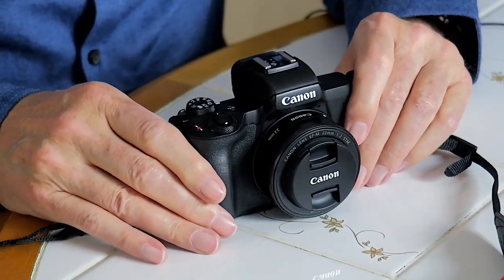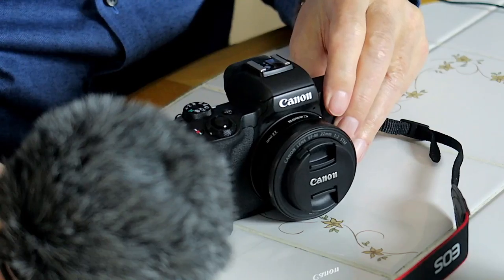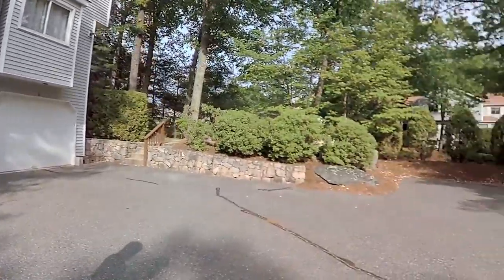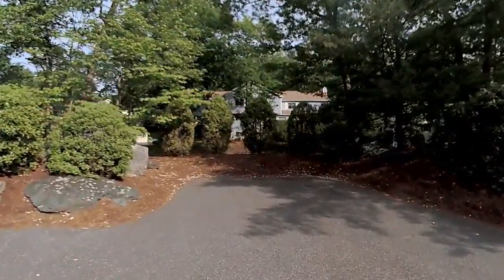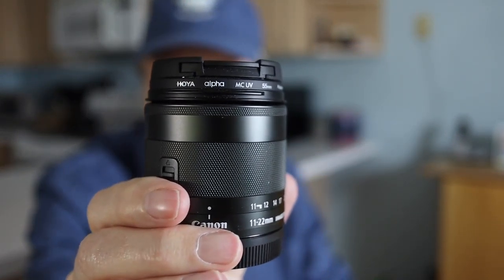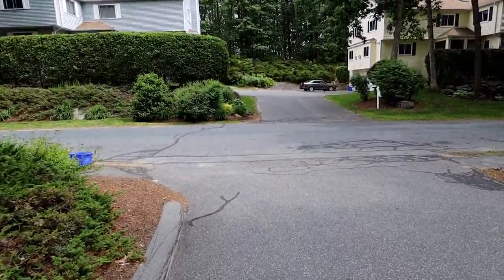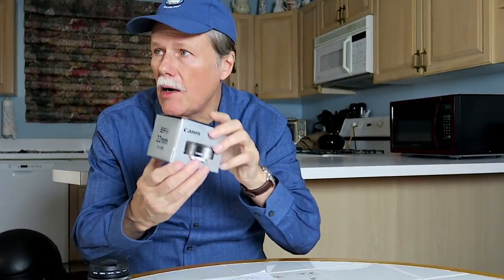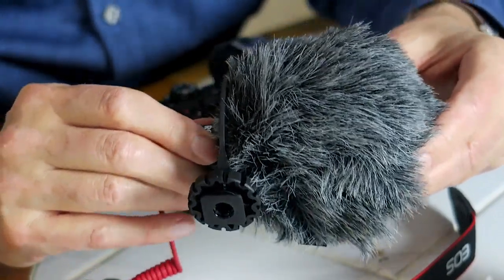Canon M50 - It's Back!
Yes, I once again own a Canon EOS M50. The video from the M50 is right out of the camera. The G5X video has been sharpened, contrast, and color enhanced to better match the M50.